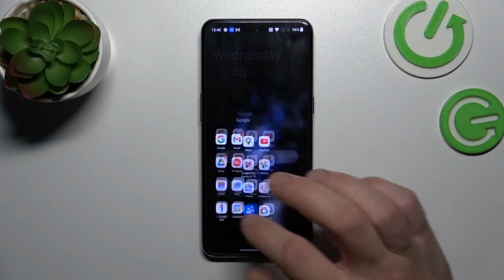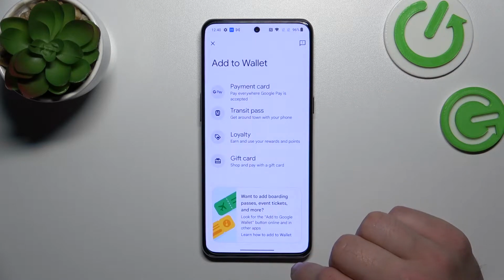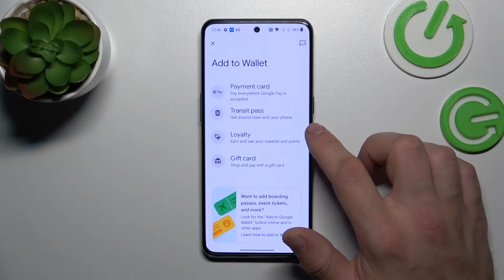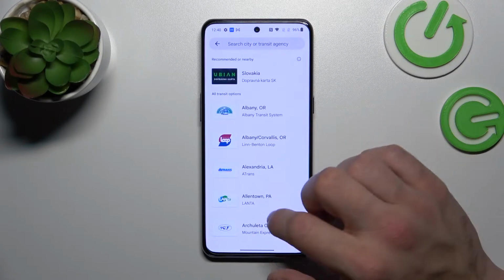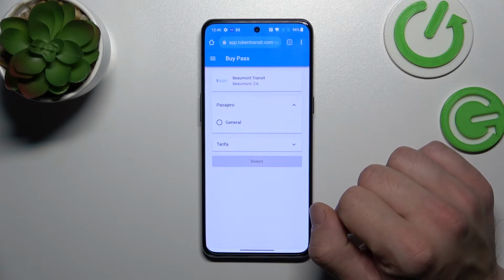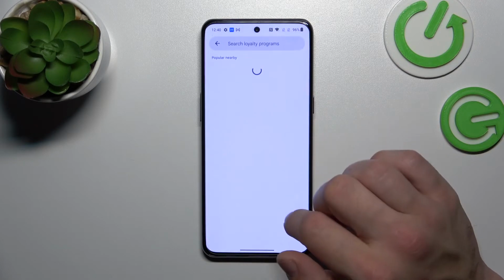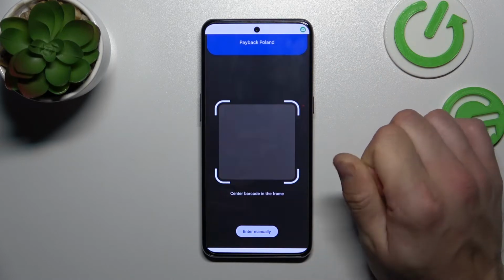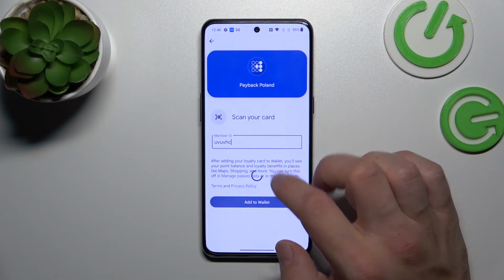How to Add Different Types of Cards to Google Pay on ONEPLUS 10T - Google Pay Account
To learn more tutorials about ONEPLUS 10T:
Are you interested in how to Add Different Cards to Google Pay on ONEPLUS 10T? Are you looking for a way how to Manage a Google Pay Account on your ONEPLUS 10T? If you are, then you should check out this short video tutorial. Today, in this video, our specialist is going to teach you how to easily Add a New Credit or Debit Card to Google Pay on ONEPLUS 10T. Follow all the instructions step-by-step described by our expert and Manage Cards in Google Pay on your ONEPLUS 10T without any problem in just a couple of simple moves. If you still have any questions, ask them in a comment, and we will be happy to answer them. Visit our YouTube Channel to discover more video tutorials about your ONEPLUS 10T and other devices.

How to Add a Credit Card to Google Pay on ONEPLUS 10T?
How to Add Debit Card to Google Pay on ONEPLUS 10T?
How to Add New Card to Google Pay on ONEPLUS 10T?
How to Manage Cards in Google Pay on ONEPLUS 10T?